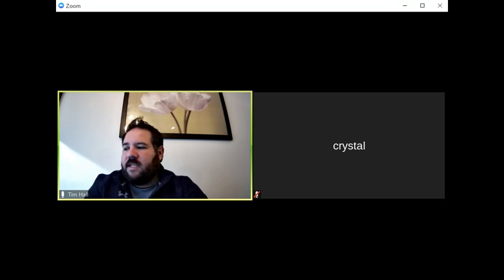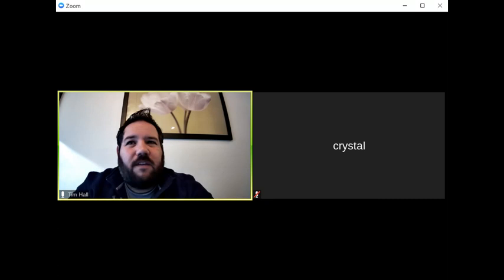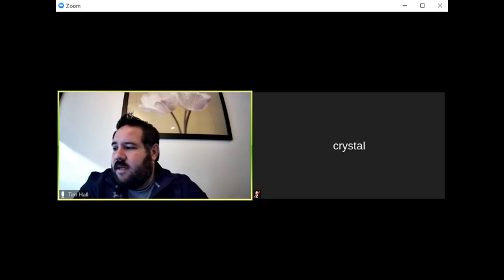Algebra Zoom Meeting 11/19/2020